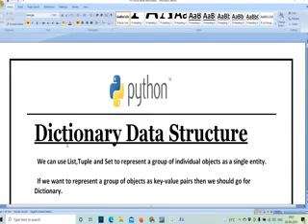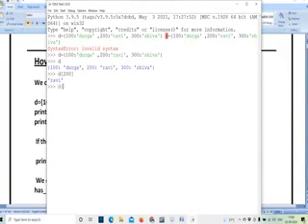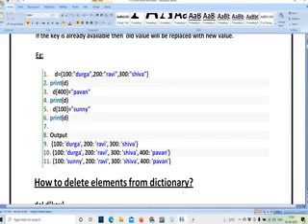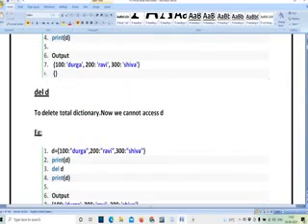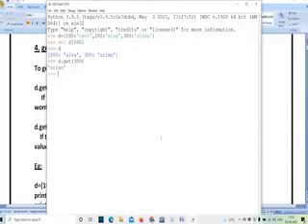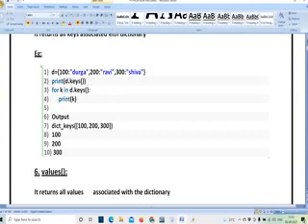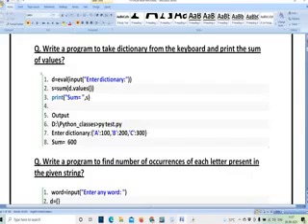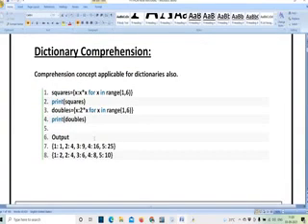Dictionary Data Structure in Python Programming in English